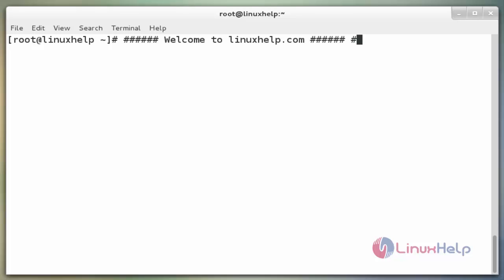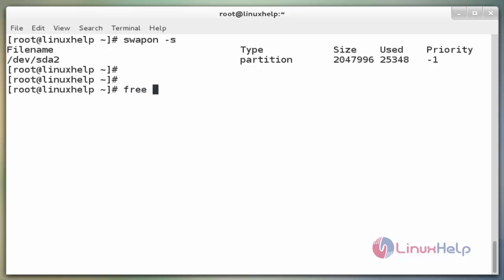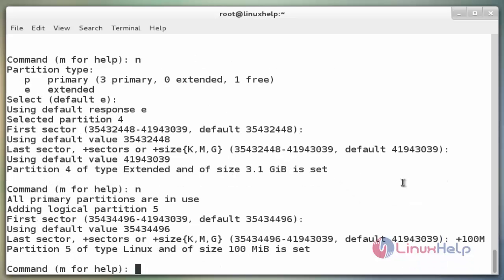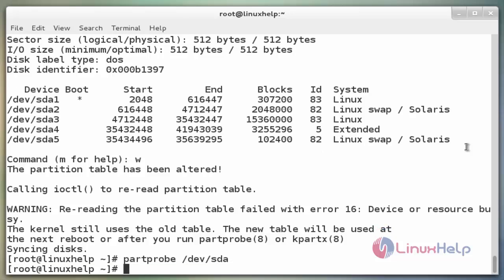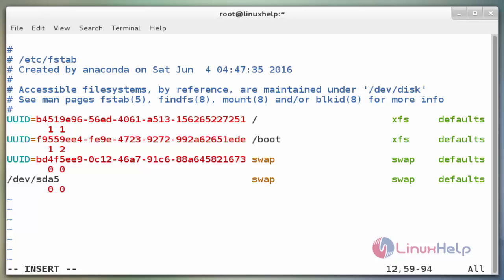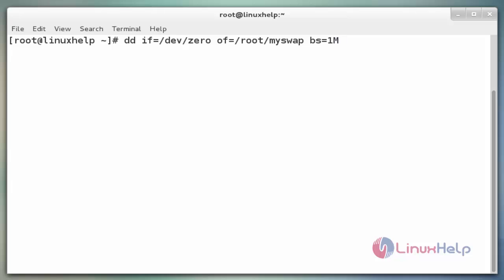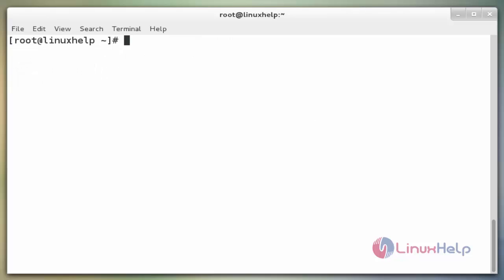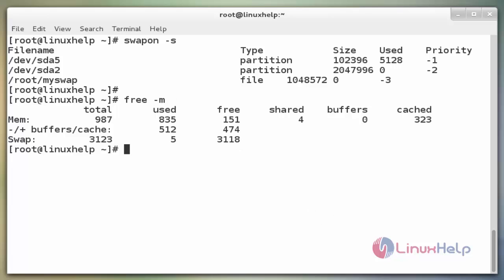How to increase SWAP Memory in Centos 7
This video explains how to increase SWAP memory in Linux after installation. Swap space is used when the physical memory (RAM) is full.